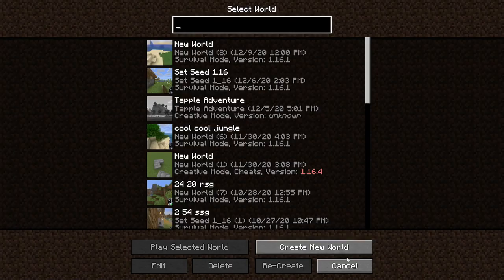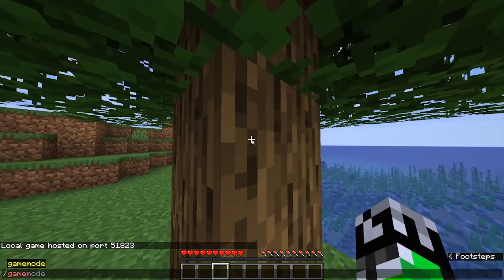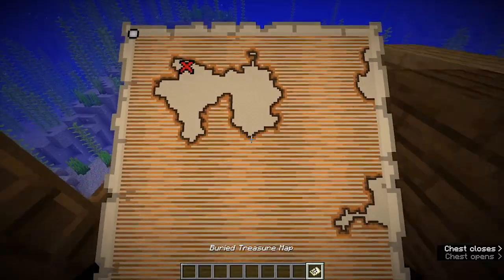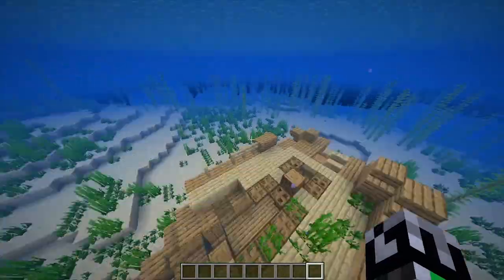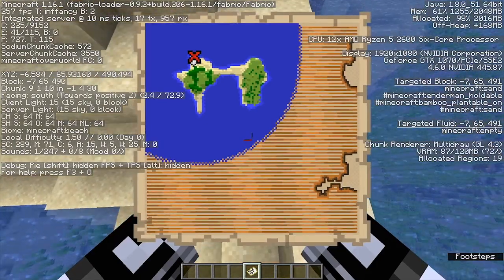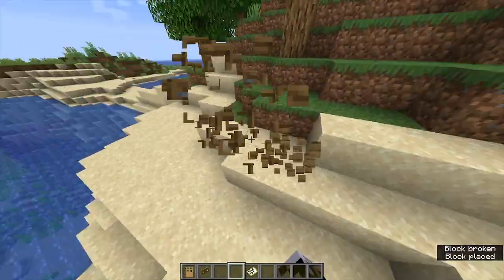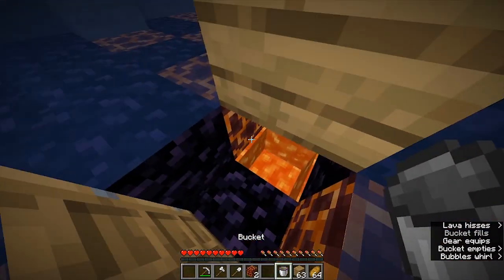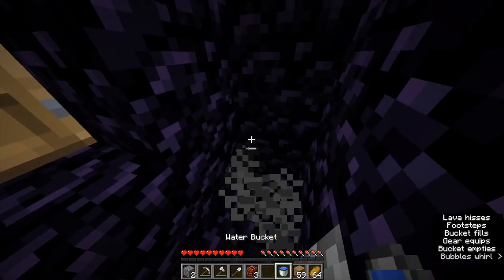How to use Pirate Strats in Minecraft 1.16 Speedrunning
I got the name "Pirate Strats" from Korbanoes, and other strategies from TheeSizzler, so credit to both of them.

Something that I didn't discuss in the video was looting an ocean temple, I wasn't to familiar with it so I decided to leave it out of the video.